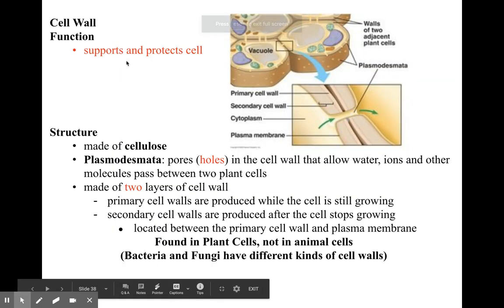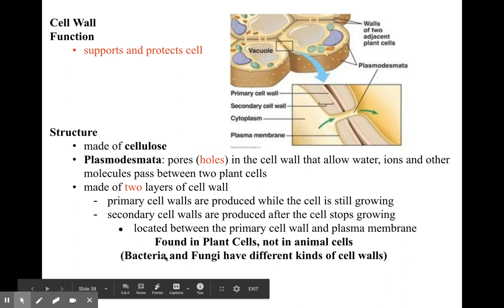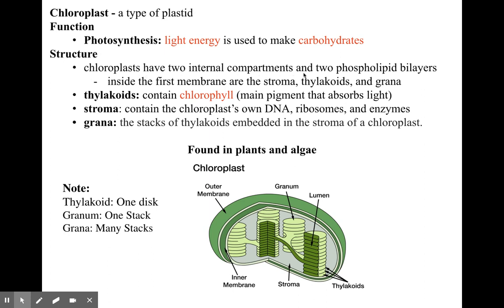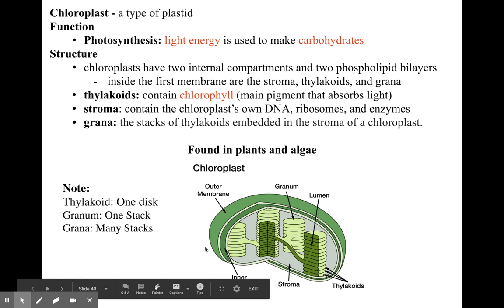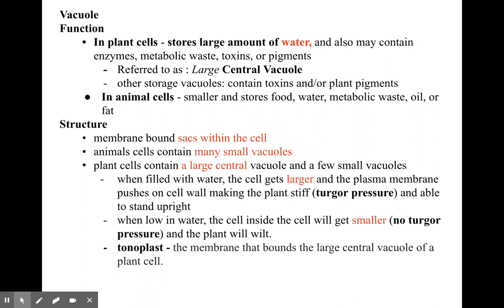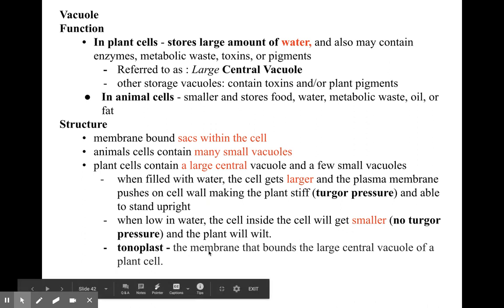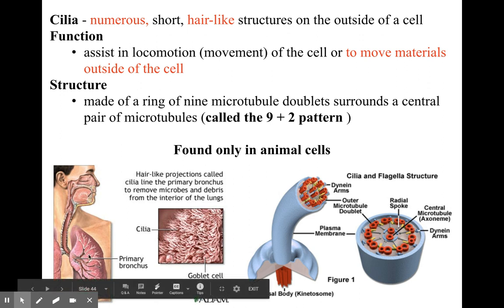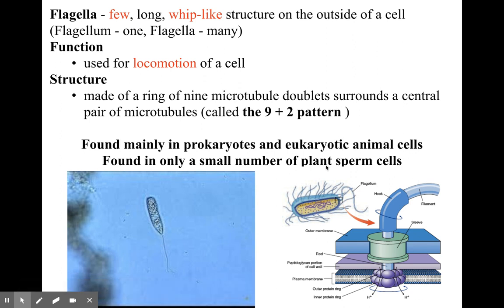Unit 2 Notes Lecture: Organelles Part 3